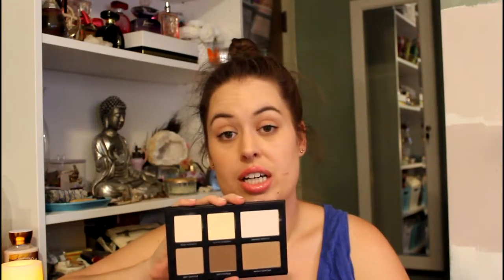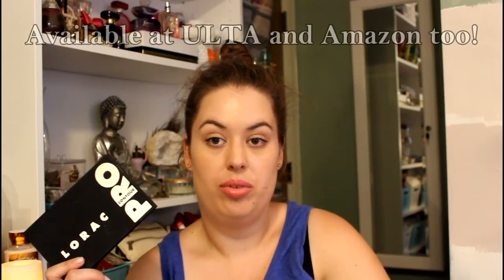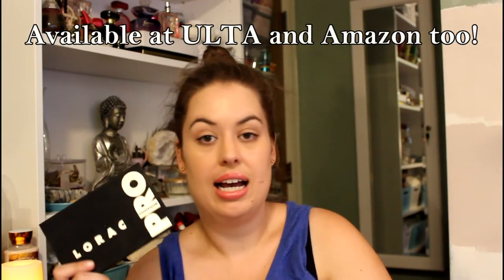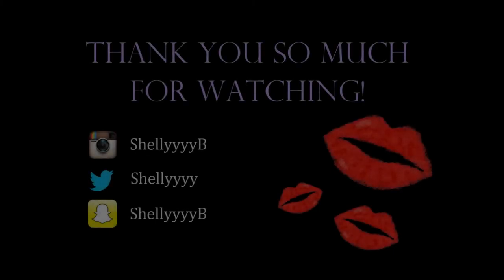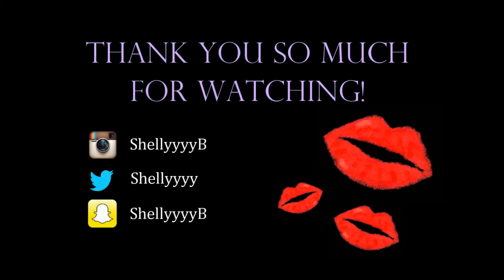Flash Review: Lorac Pro Contour Palette and Brush!!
I love this contour palette and brush! Lorac has done it again!

P.S. My video processed square for some reason, going to work it out next time.

*BRACELETS*
By Denise Lakey

FACE
Olay Complete All Day Daily Moisturizer SPF 15
IT Cosmetics Celebration Foundation SPF 50 in Light

EYES
Essence Princess Mascara

UNDER EYES
Nothing

EYEBROWS
Loreal Brow Stylist Designer in Brunette

LIPS
Nothing

CHEEKS
Nothing

Google+: Beauty by Shellyyyy B